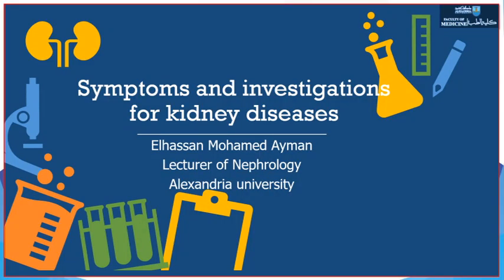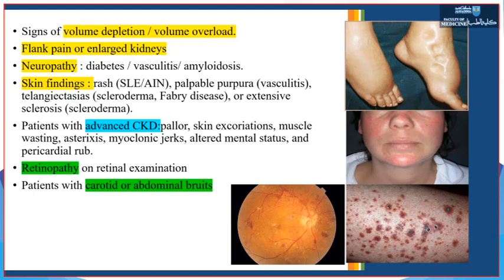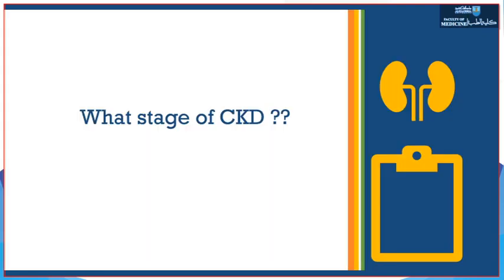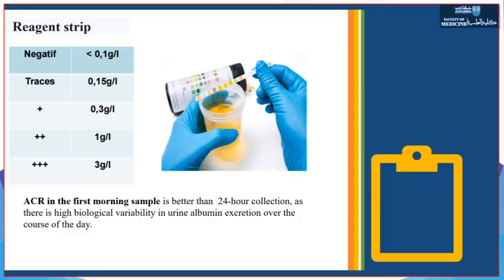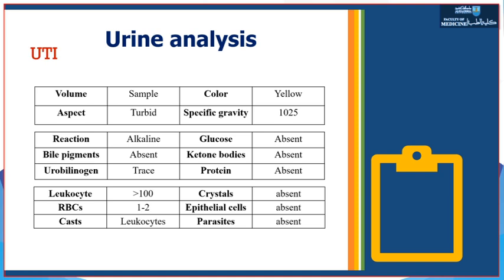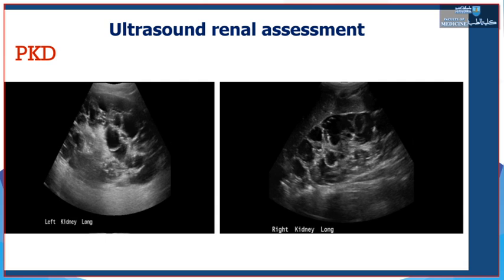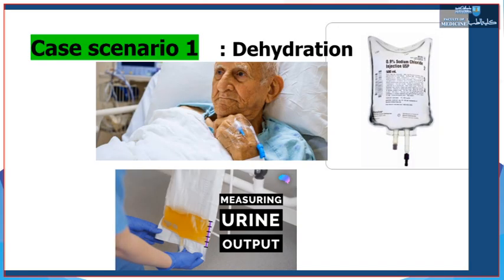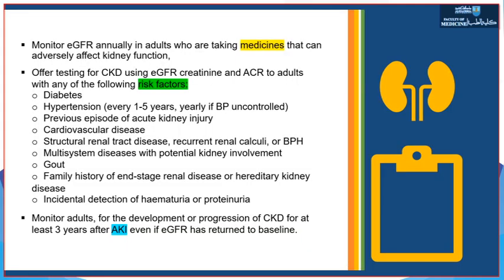DR Elhassan Ayman Symptoms and investigations for kidney diseases